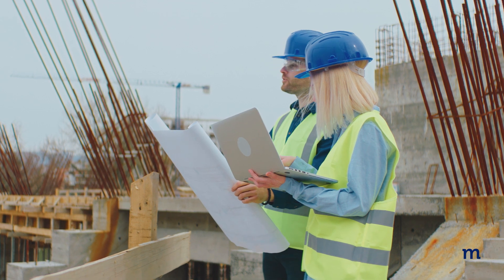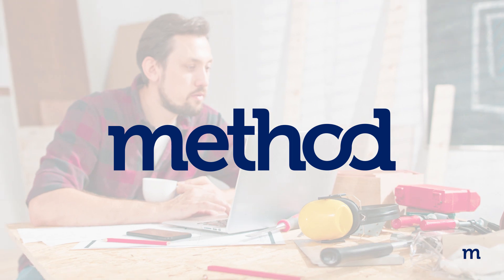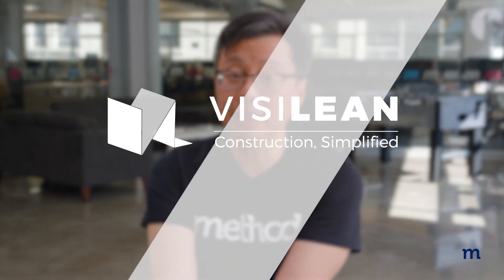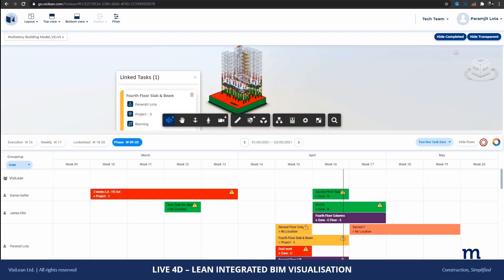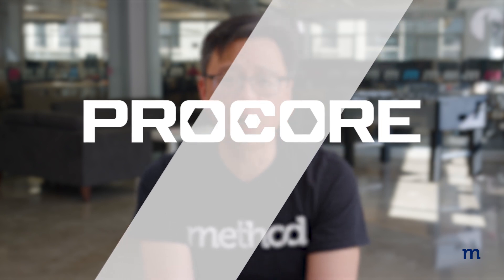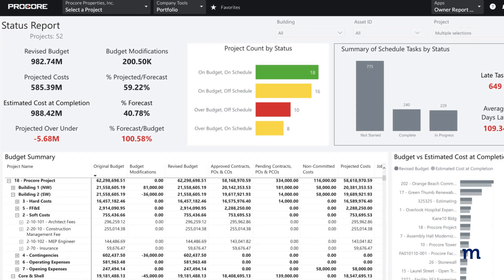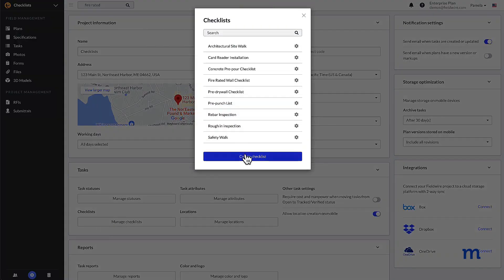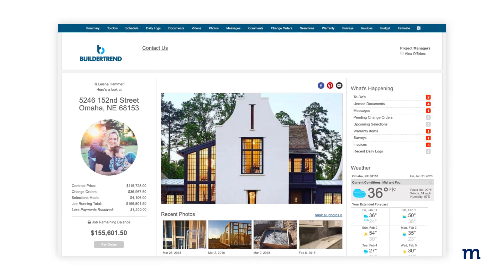Best software for construction contractors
What's the best software for construction contractors? Learn about the best construction software systems on the market and find out how to grow your business with Method.

Chapters
0:19 Method: Best for QuickBooks and Xero users
1:33 Inspectivity
1:53 Visilean
2:12 Procore
2:31 Fieldwire
3:03 Buildertrend